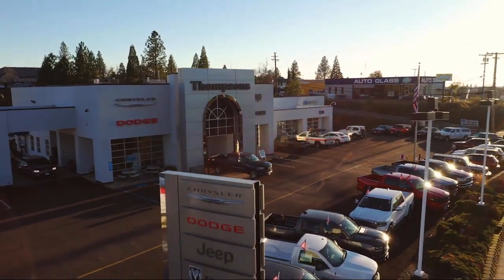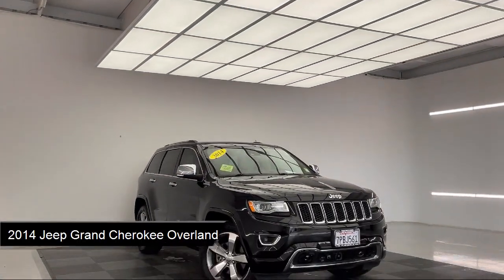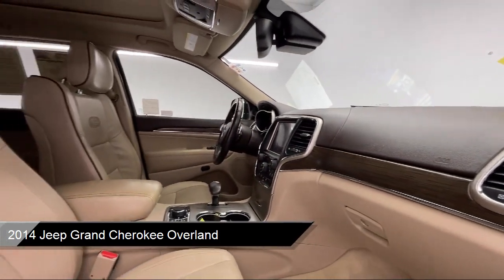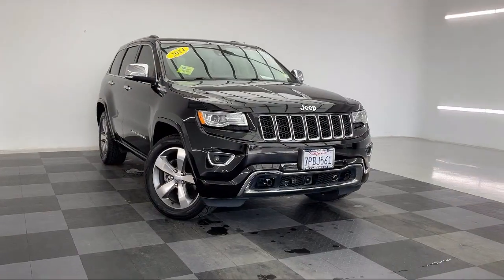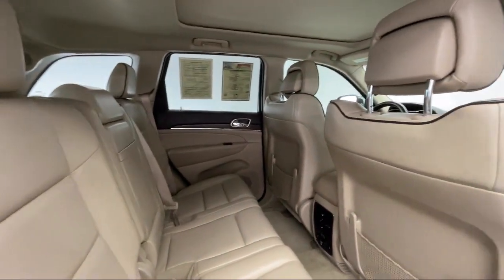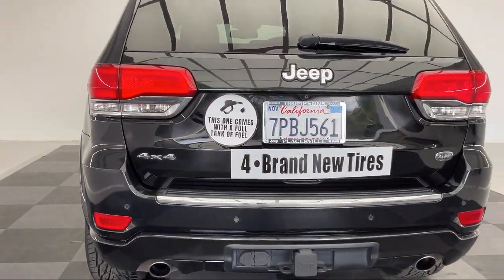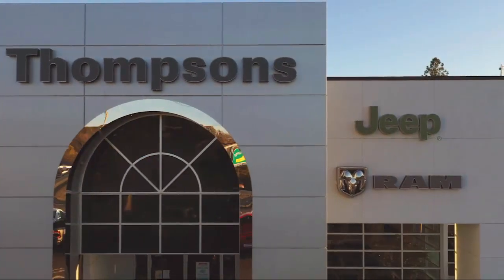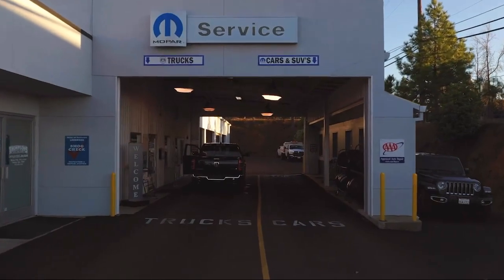2014 Jeep Grand Cherokee Overland Placerville Cameron park Shingle springs El dorado hills Jacks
2014 Jeep Grand Cherokee Overland Stock Number: UK33544 Vin:1C4RJFCT6EC181141.